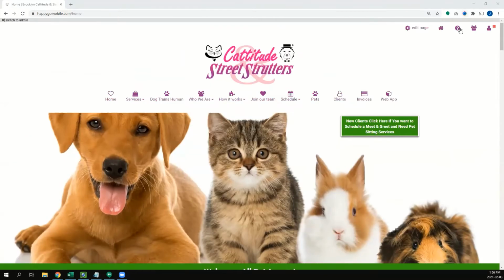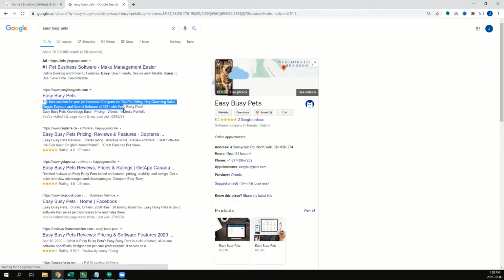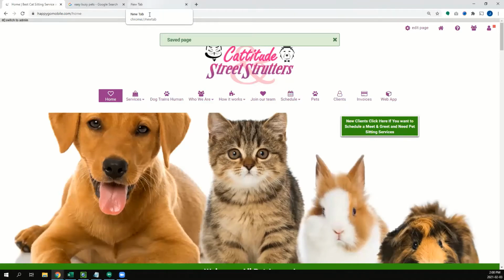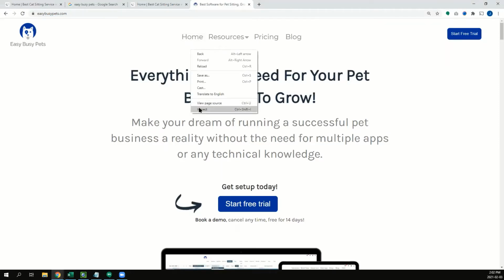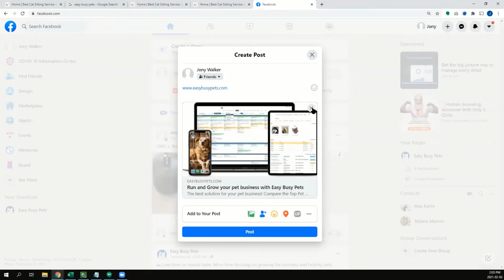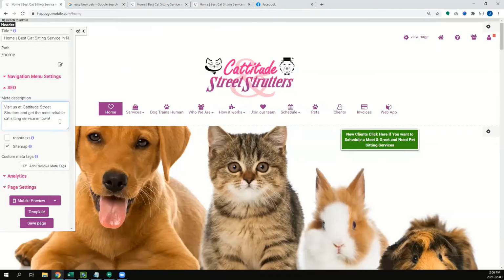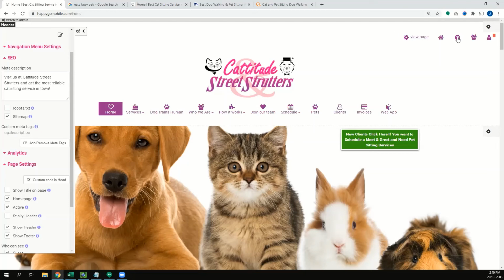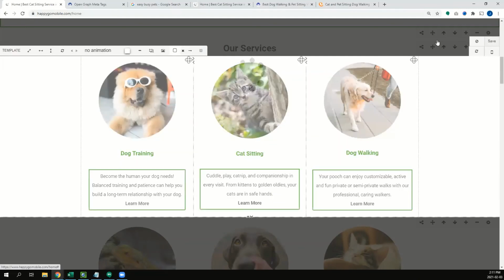Search Engine Optimization SEO with Easy Busy Pets websites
What you can do to improve your website SEO rankings with Easy Busy Pets